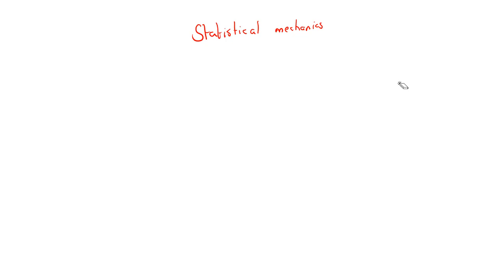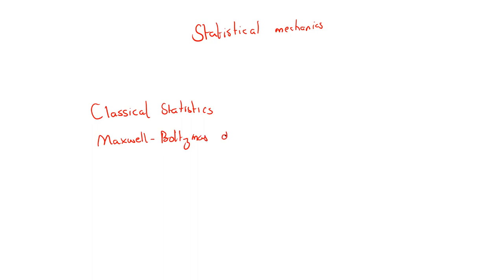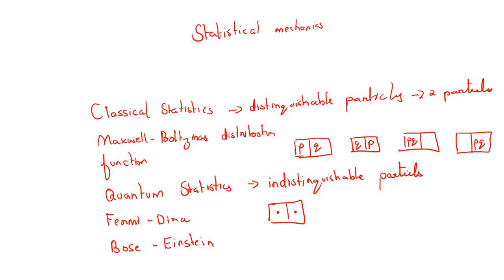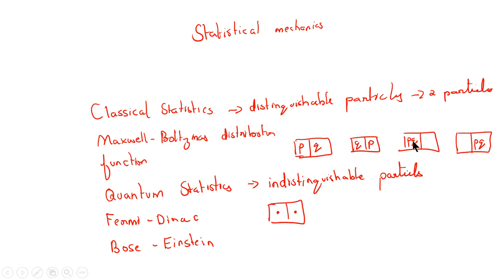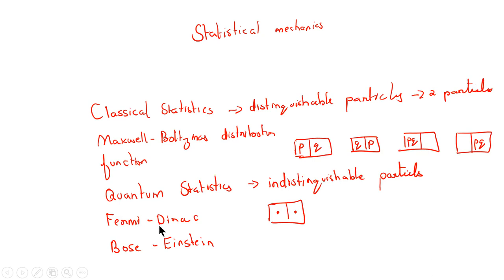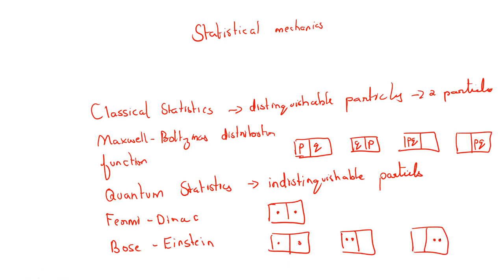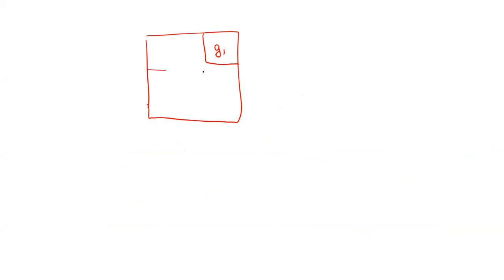Statistical distribution functions Maxwell Boltzman, Fermi Dirac & Bose Einstein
If you have benefitted from this material you can make your contributions to the Paytm number: 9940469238